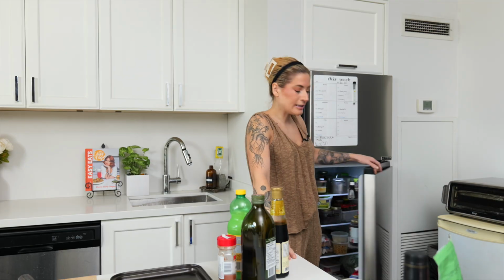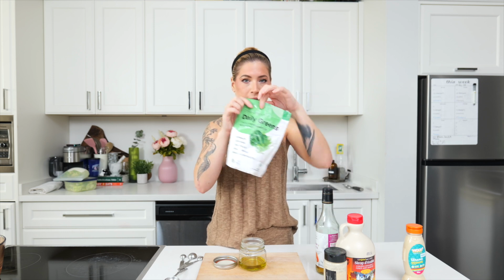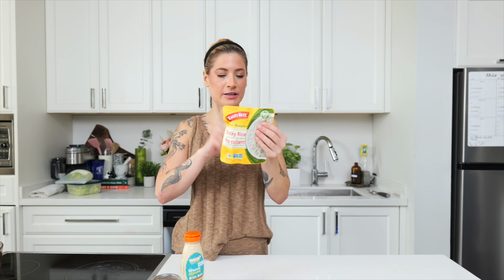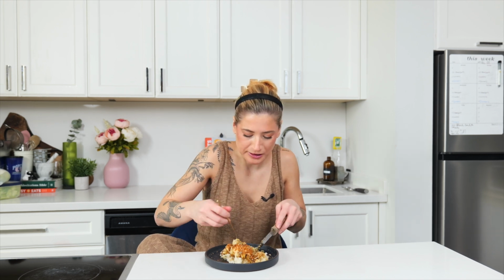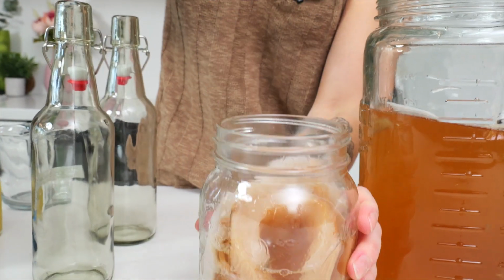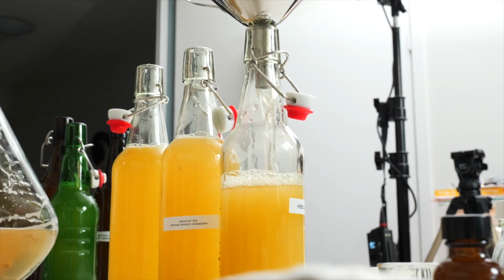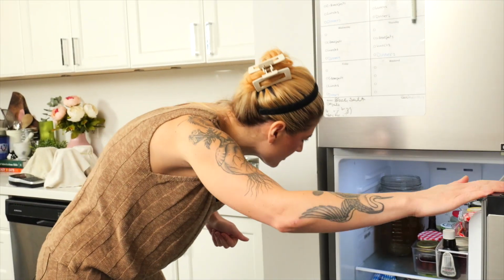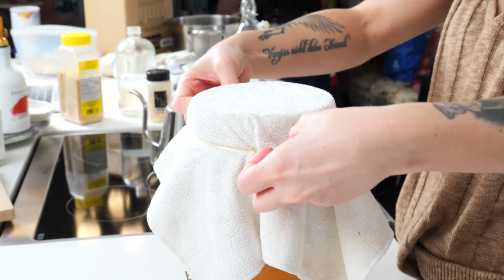How to Make Kombucha at Home!!! (I'll never buy it in store again)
❤️ 1 product purchased = 1 plant-based meal provided to a hungry child in need.

The founders of Complement are long-time health fanatics who wanted a one-stop solution to make sure their families were getting the nutrients they needed. Because they love Edgy Veg, they've made a contribution to my work. So, with each purchase you can support your health and my mission at the same time (thank you)!

DIY Kombucha Kit:

📔 ↓ Get My NEW COOKBOOK!!  ↓ 📔
🇨🇦 Canada: